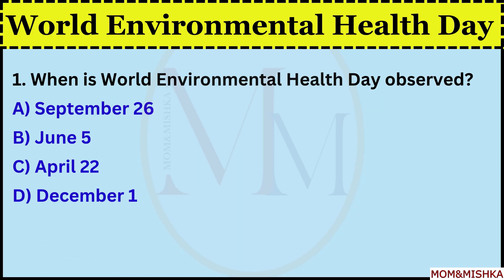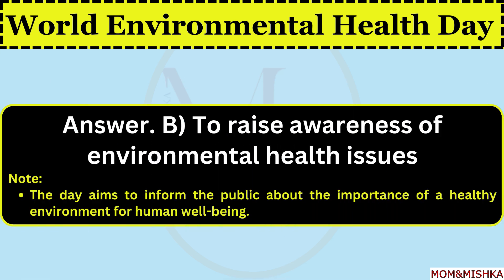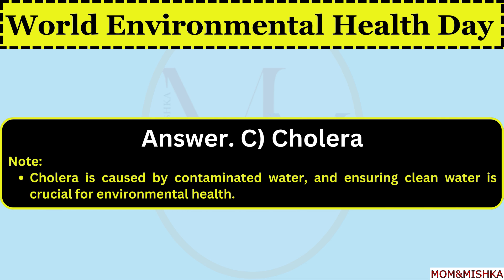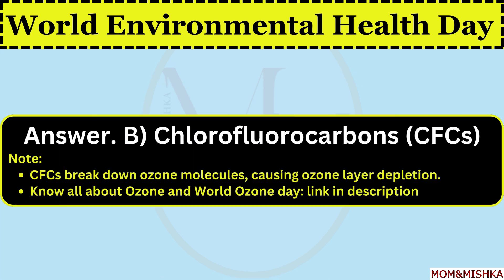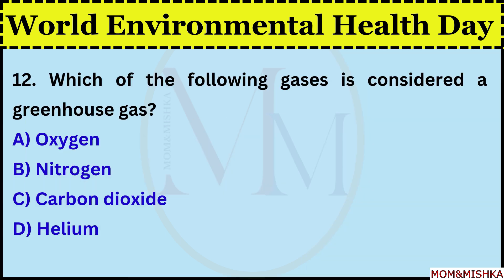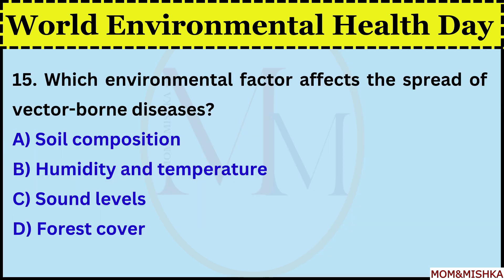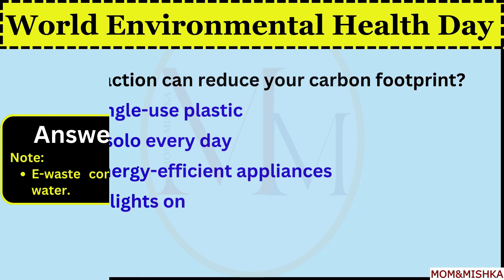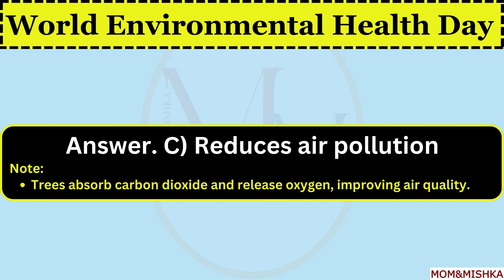World Environmental Health Day Special Quiz - 2024 - 20 Most Important Questions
Quiz On Ozone - Special video for World Ozone Day - Top 30 Questions On Ozone Day 2024 - in English

Quiz On World Ozone Day - Top 25 Questions On Ozone Day 2024 - Ozone day quiz in English

Earth Day Quiz 2024 | World Earth Day Quiz - Quiz on World Earth day theme 2024 | Top 25 MCQs

World Environmental Health Day 2024
environment health day quiz
Quiz On World Environment health Day
Top 20 Quiz Questions On Environment health Day
General Knowledge Q & A